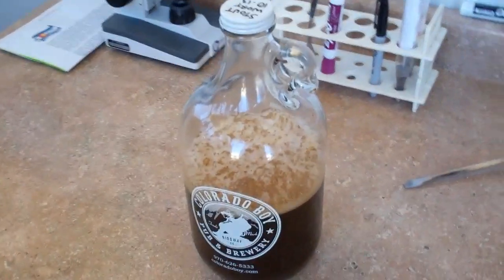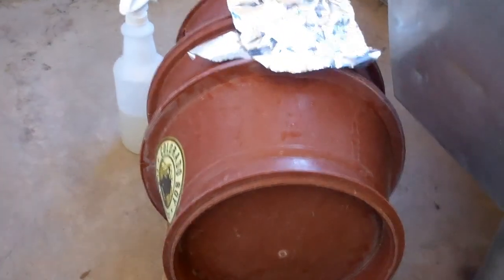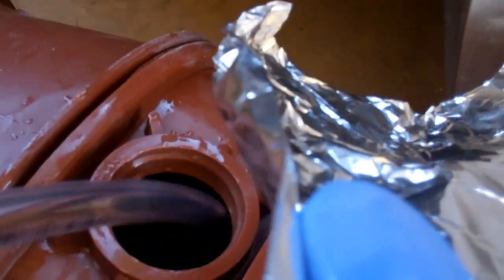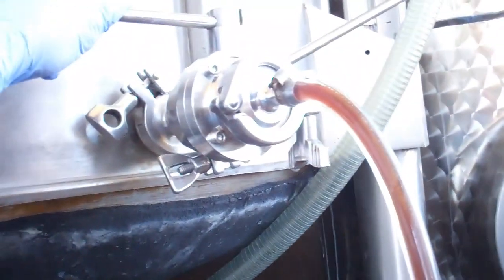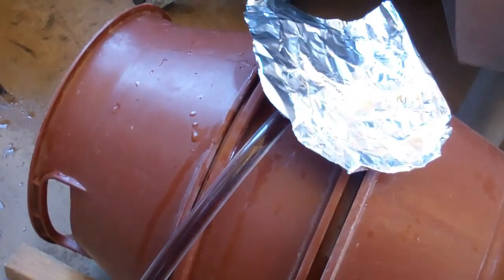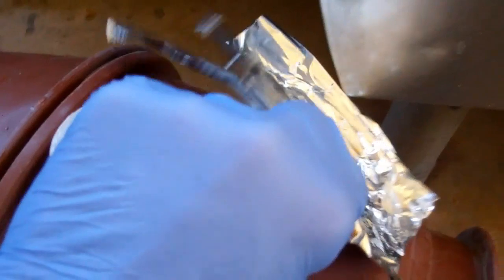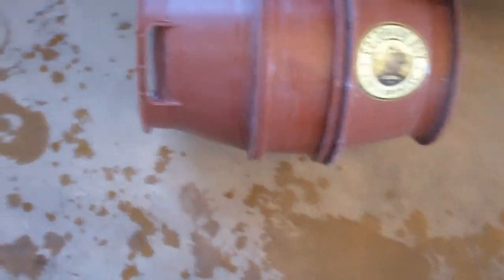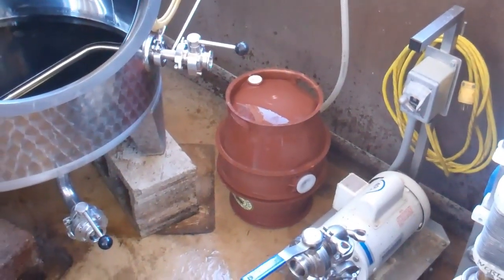Making Cask Ale - More Videos At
How to make cask ale